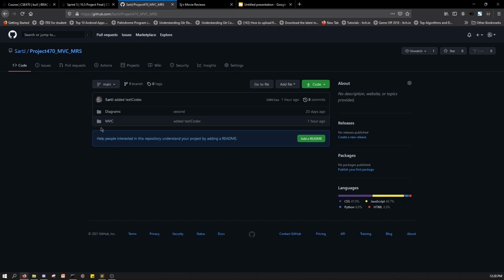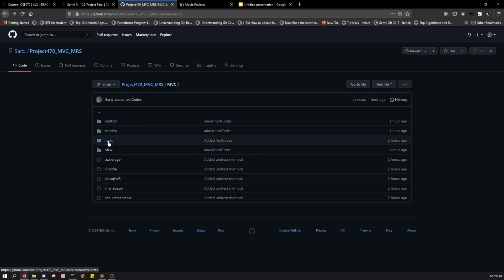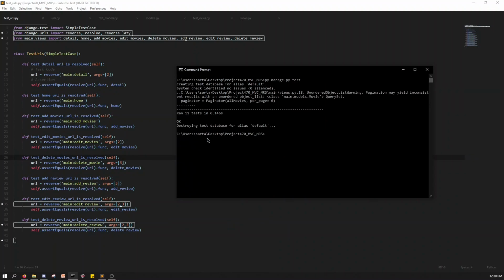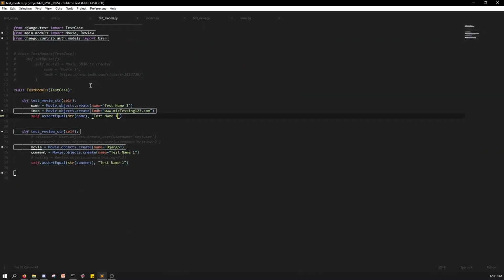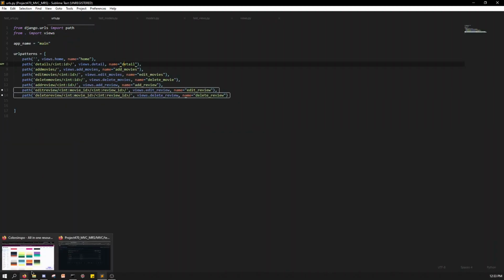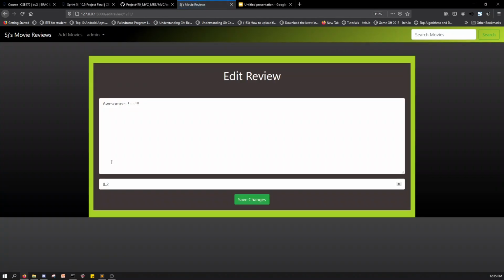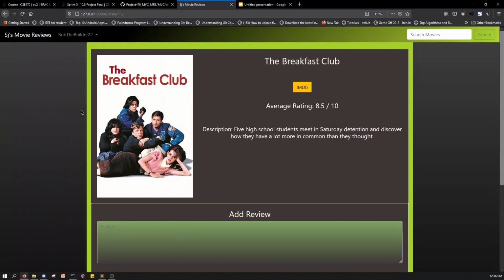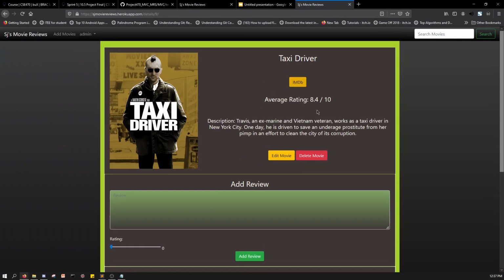A Movie Review Web App Built Using Django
I'm using this channel as an archive, so thought might as well keep this here.